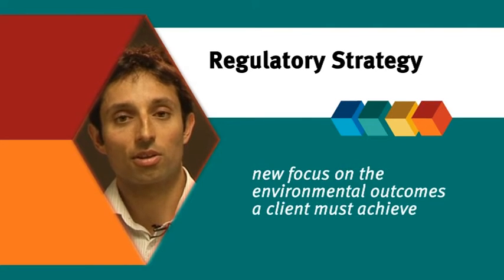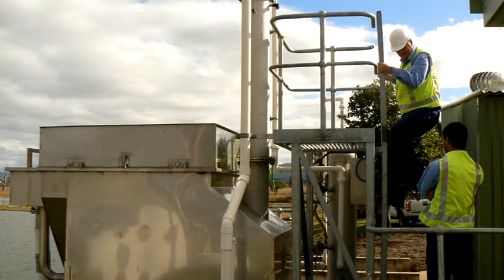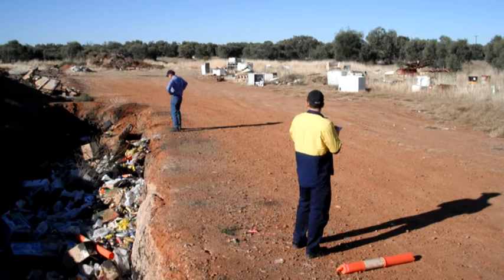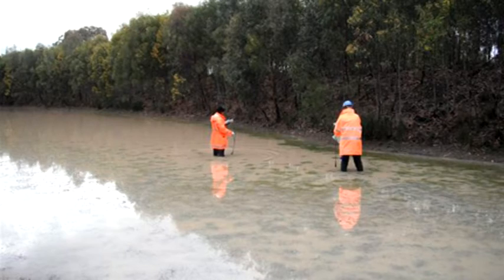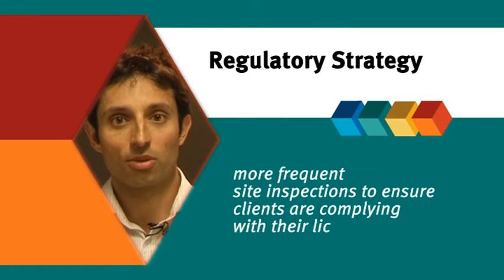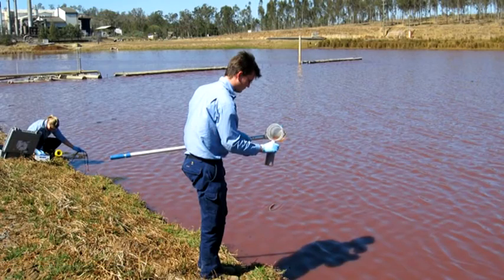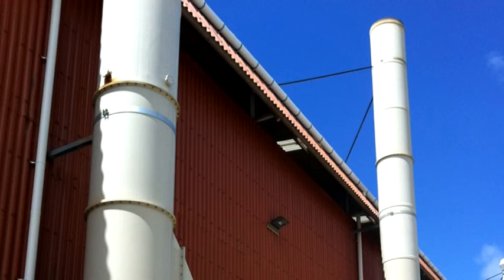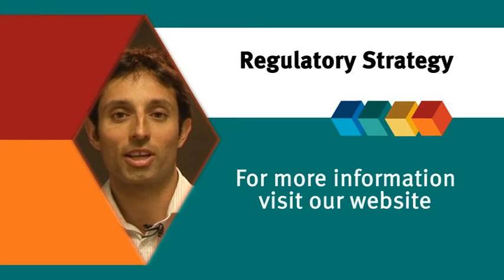Regulatory Strategy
This video outlines how the Department of Environment and Heritage Protection will carry out its role as Queensland's environment and heritage regulator.